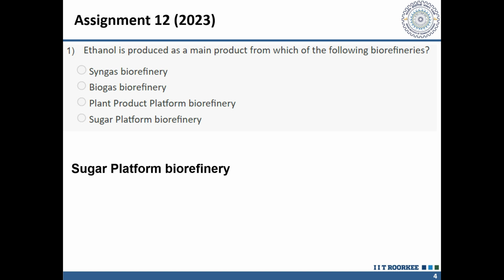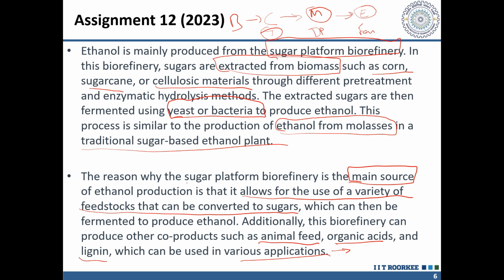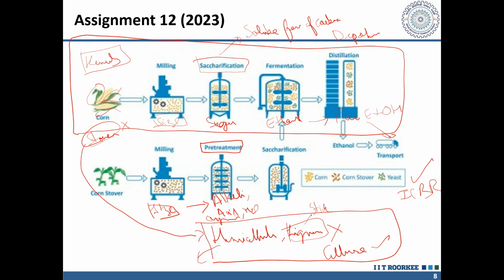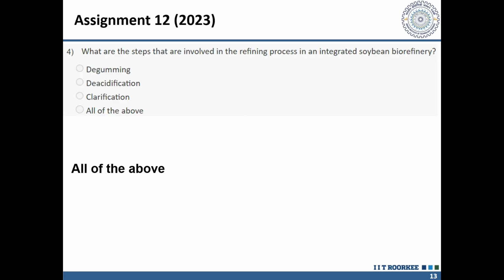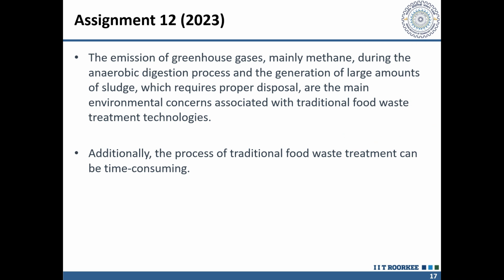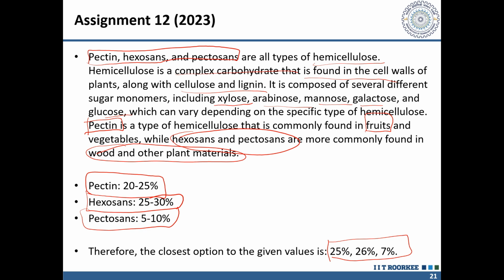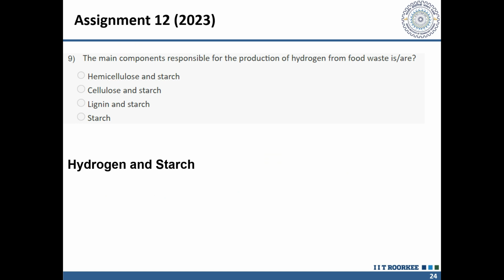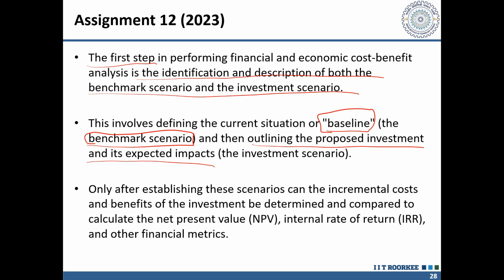Week 12 - Biomass Conversion & Biorefinery (NOC23-CH33)